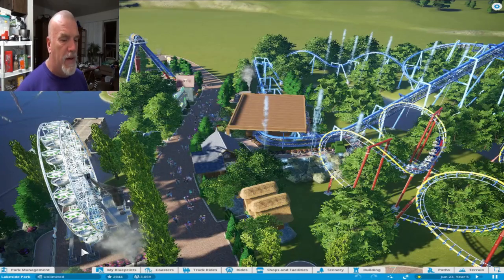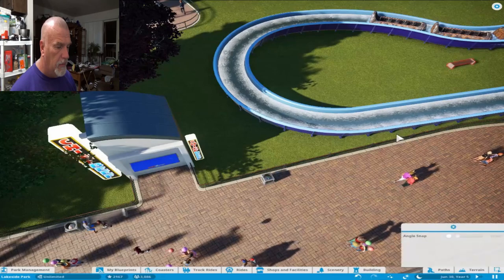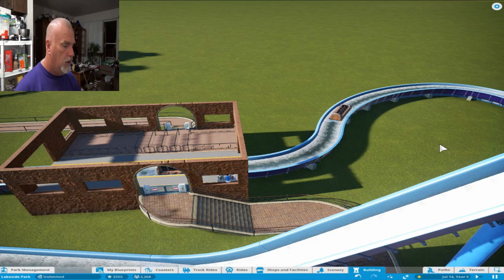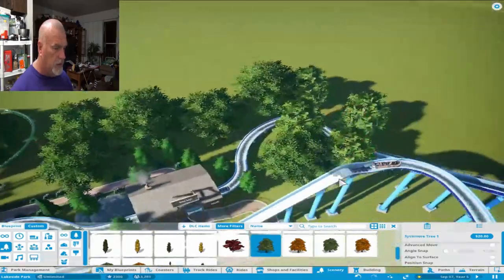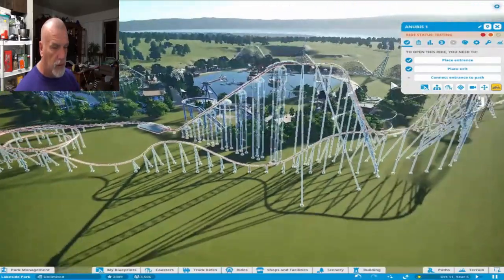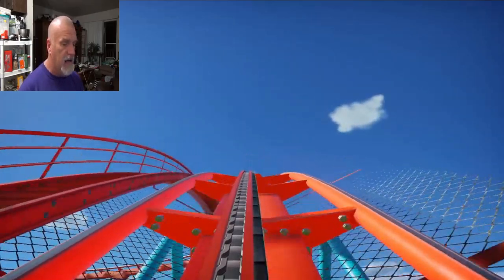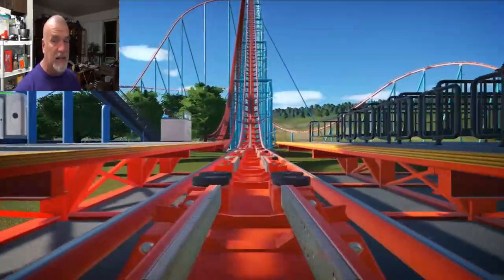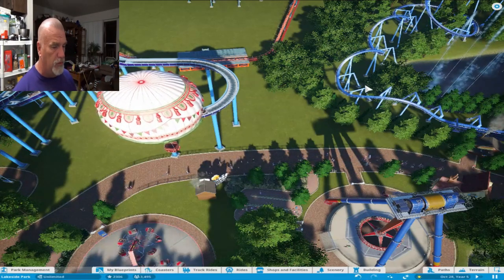Adding Log Ride And Hyper Coaster #1040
Back playing Planet Coaster. Adding a Log Flume ride and a Hypercoaster to the park.